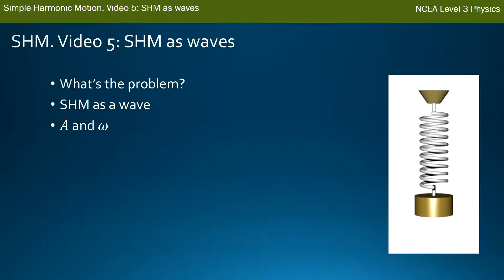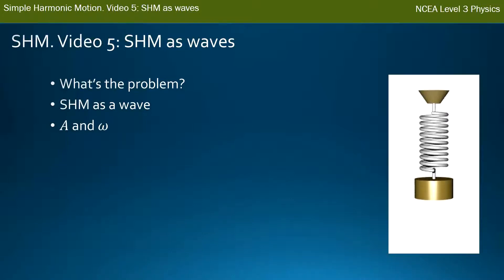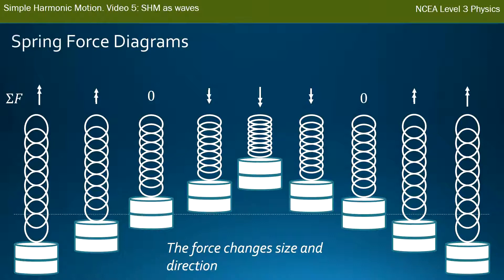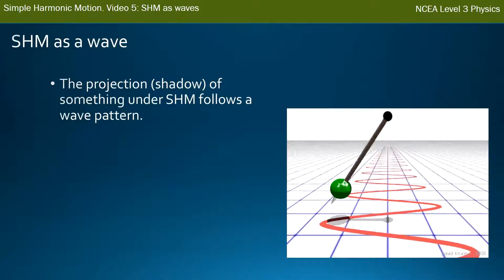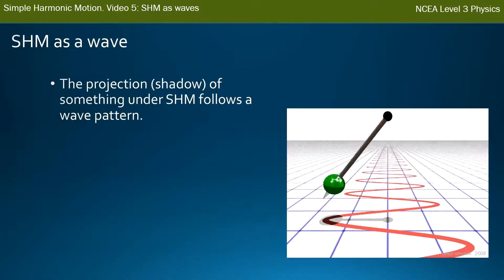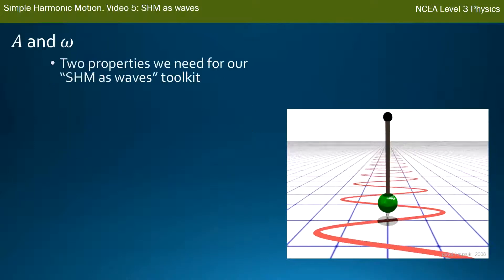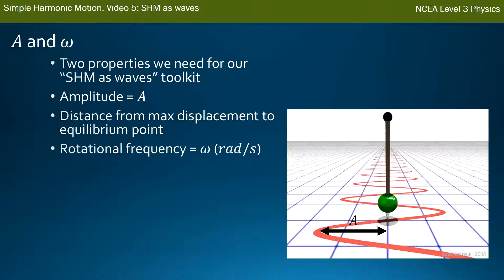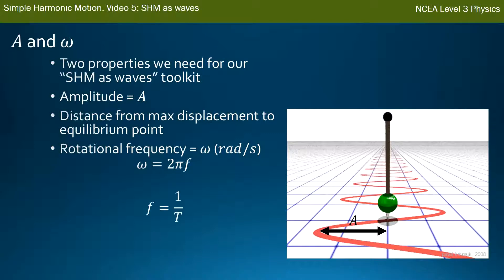NCEA L3 Physics. Mechanics: SHM. Video 5: SHM as waves